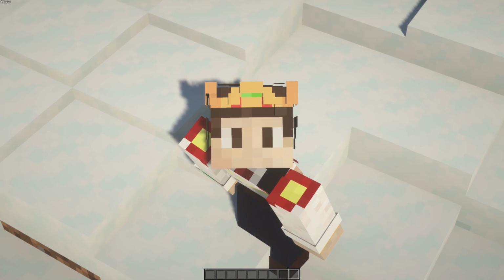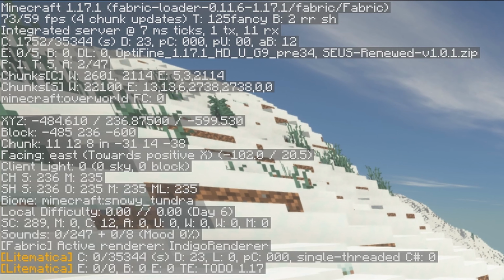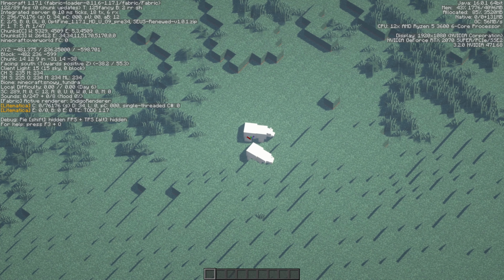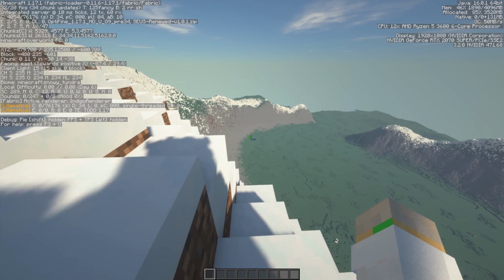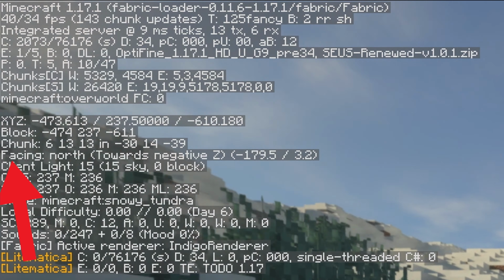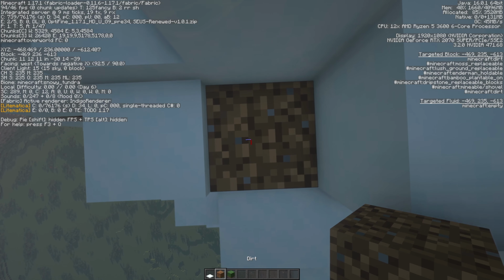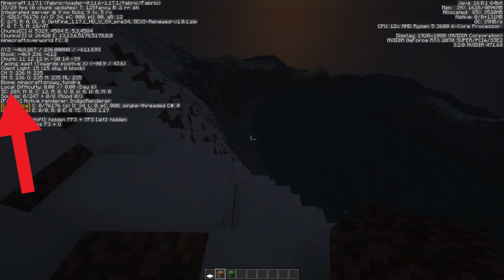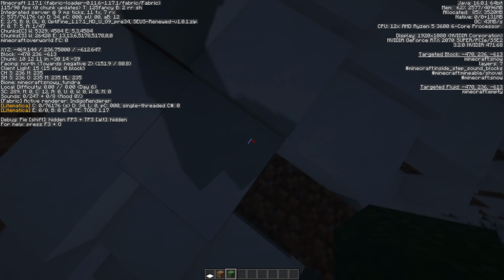HowTouseF3ScreenMC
Actual video description

Subs and time of vid ()